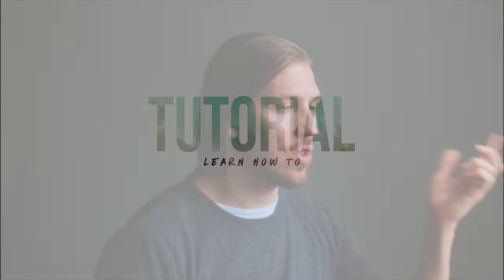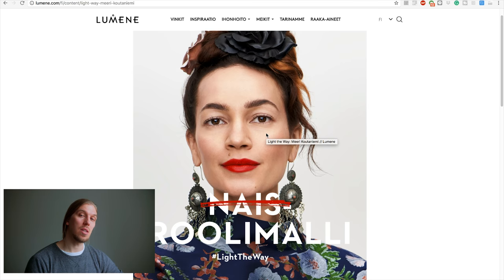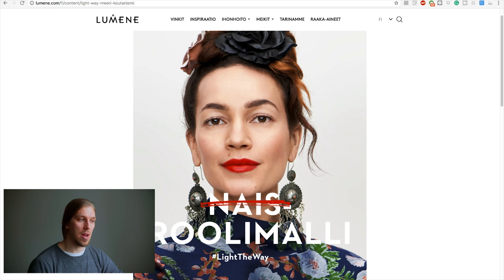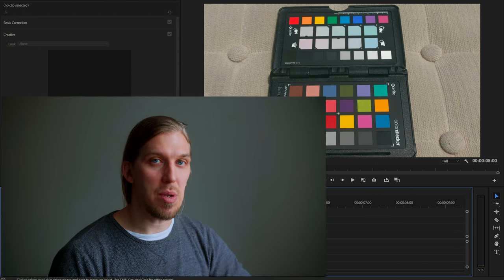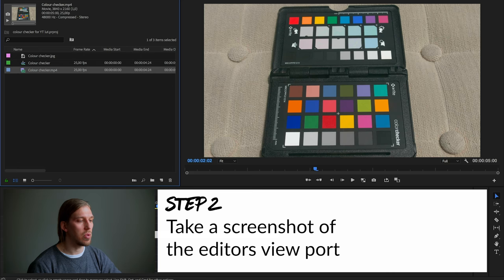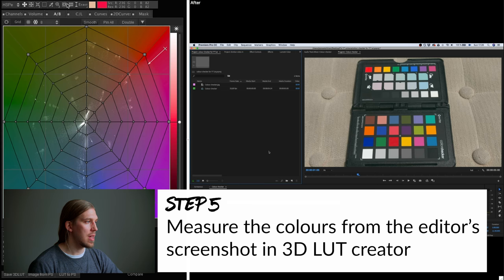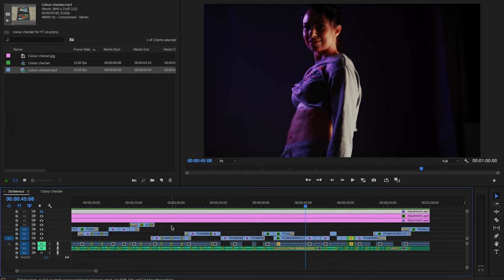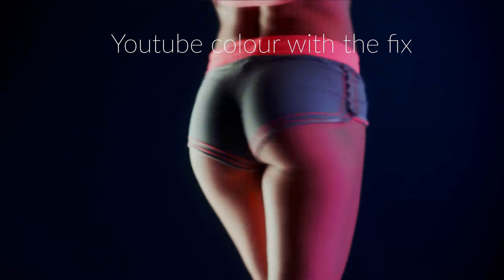LUT that fixes Youtube colour issues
To learn more about getting that cinematic look with your GH5 go